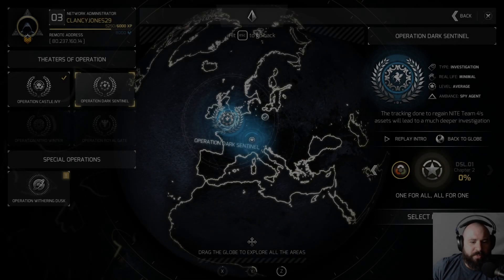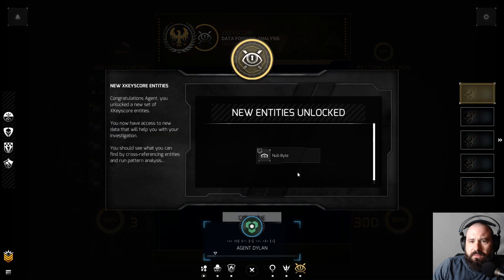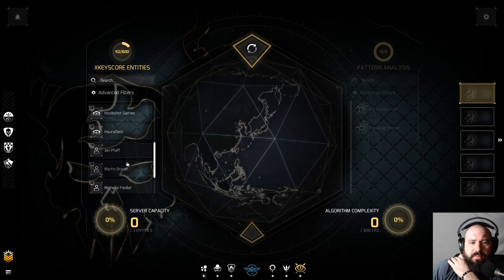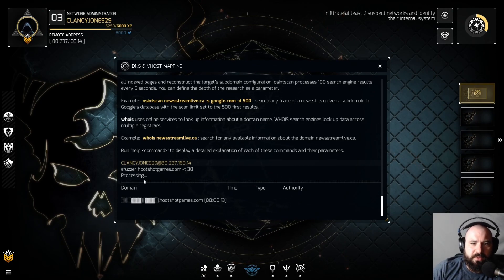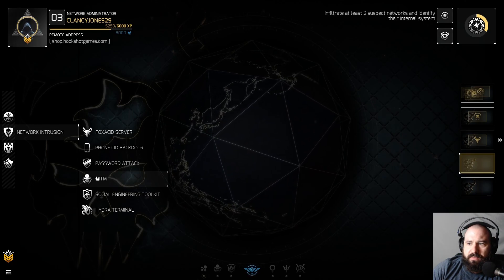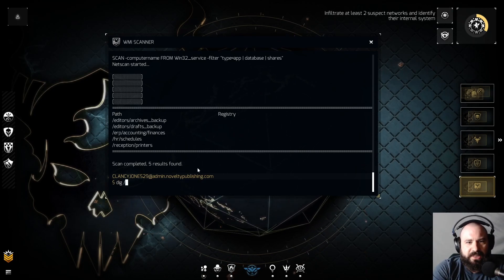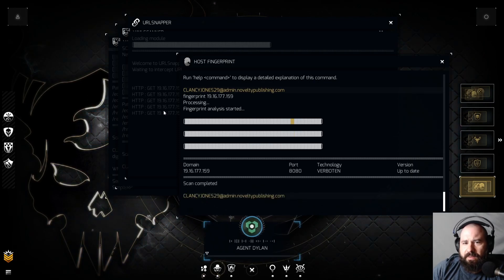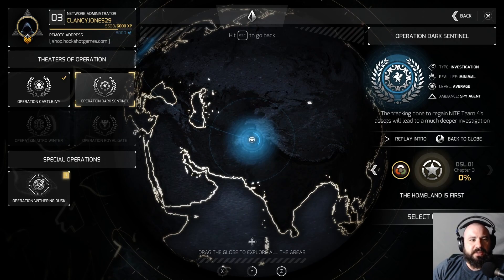NITE Team 4 Series - Dark Sentinel Chapter 2 Walkthrough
Hacking Simulator - Dark Sentinel Chapter 2

A new series on the channel, you are sure to love! If you like tech, gaming and walkthrough's, you cant go wrong with this series!

At Spirit Warrior Gaming, we provide an immersive journey into the world of spiritual gaming.